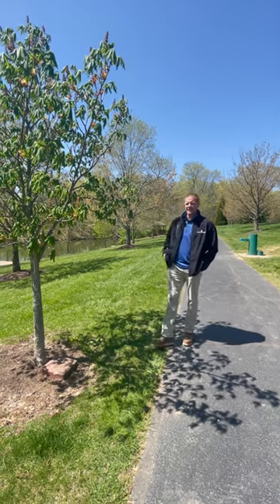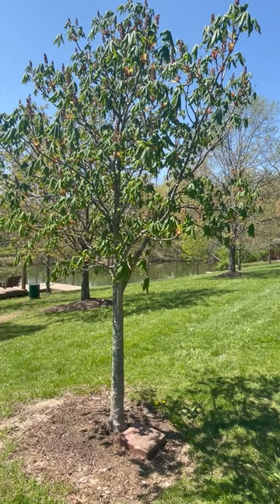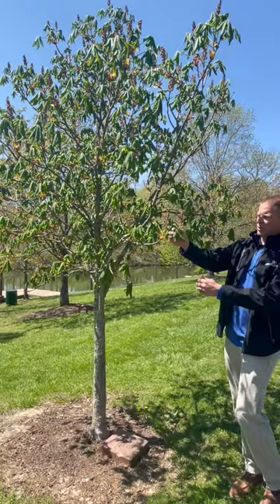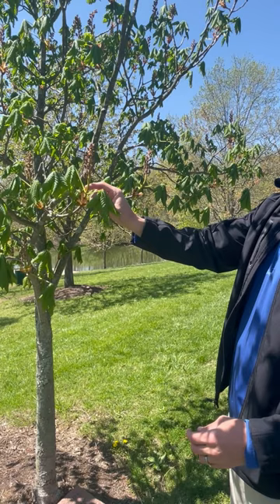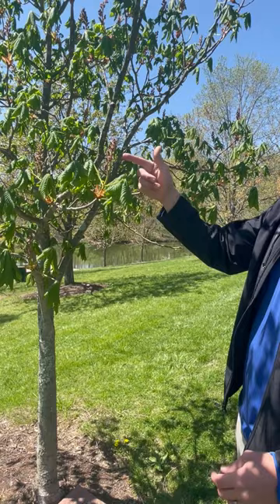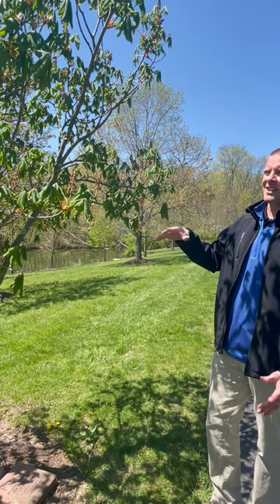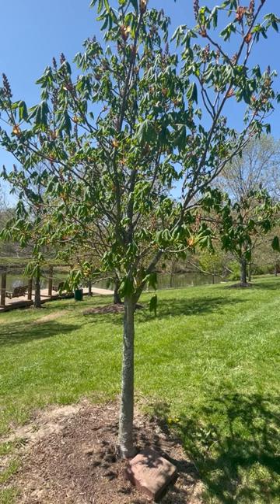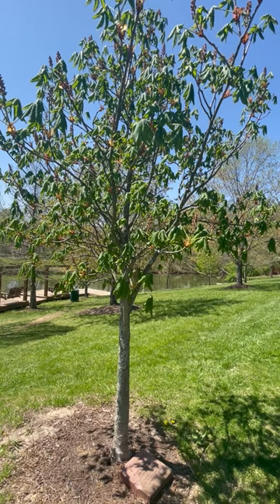Arbor Day Walk Red Horse Chestnut Tree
Welcome to the City of Montgomery's Arbor Day Walk! In this video, City Arborist Mike Rogers will tell you about the Red Horse Chestnut Tree. Thank you for taking this tree tour in Pioneer Park.